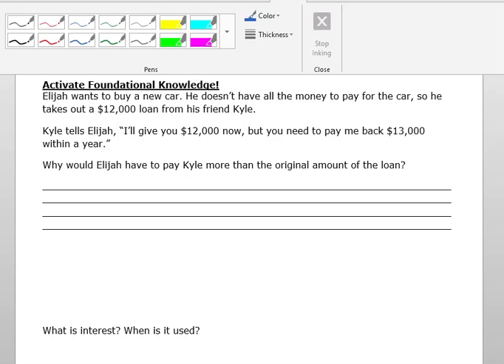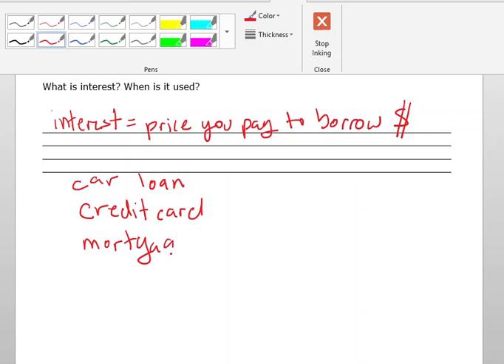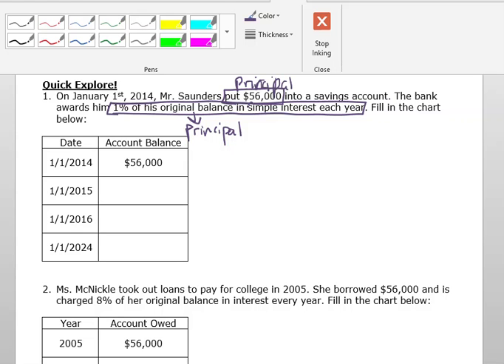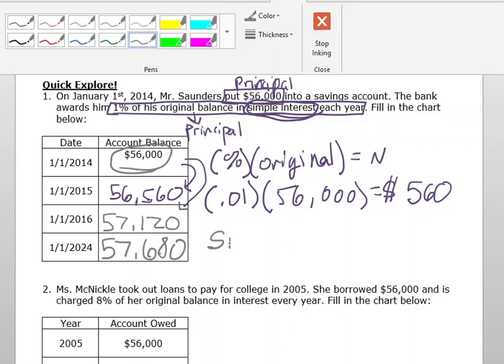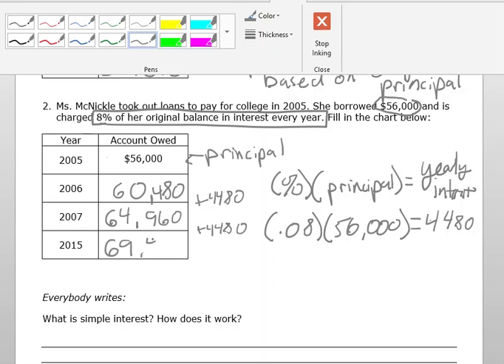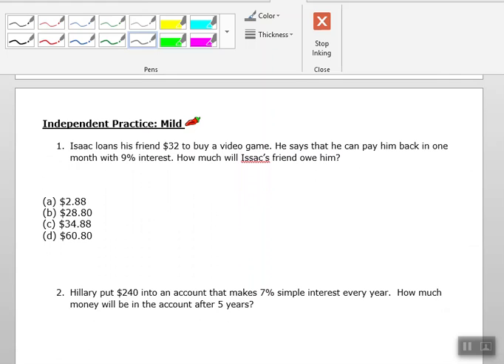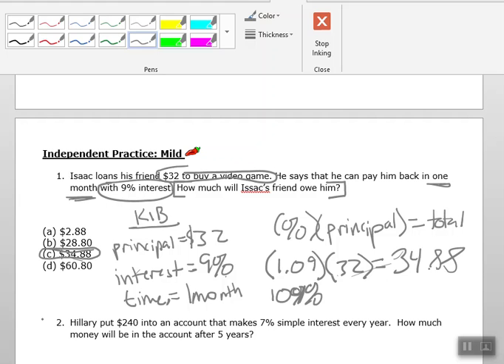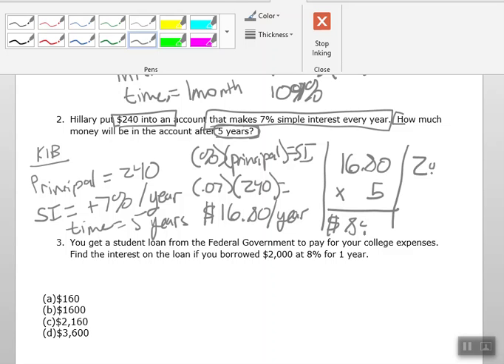1/19 Lesson Review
review of simple interest